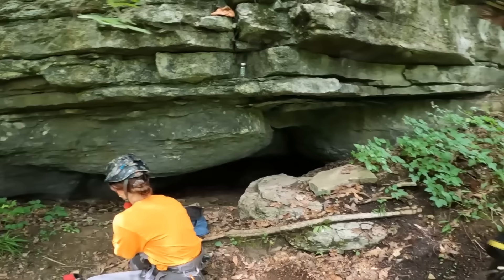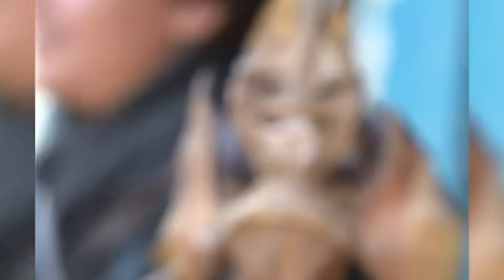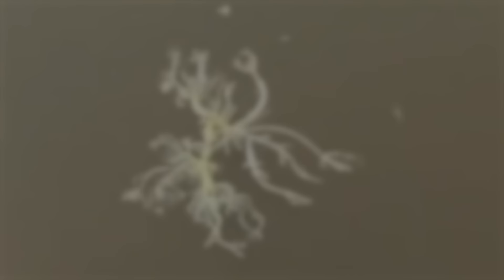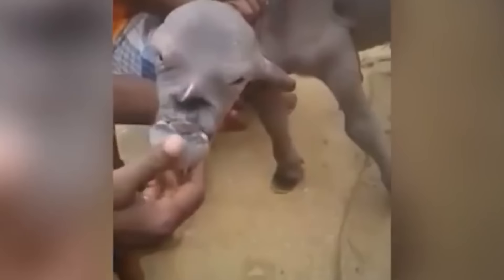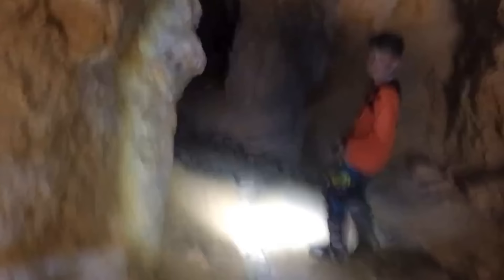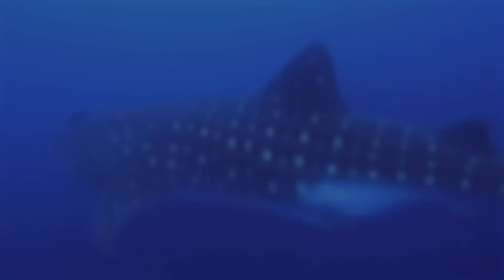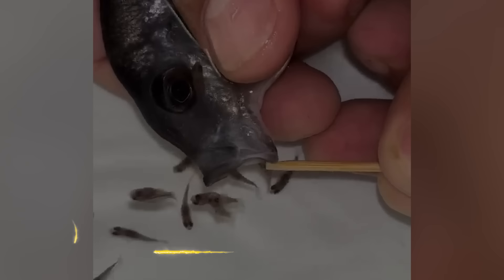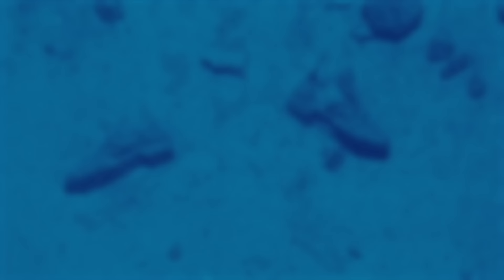Explorer Captures What No One Was Supposed To See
As the limitations of human exploration gradually increase, it inevitably unveils unwitting things both above and below the water surface. From unraveling ancient mysteries to discovering shocking truths..hang on as today we're discussing all the times explorers captured something that no one was supposed to see.